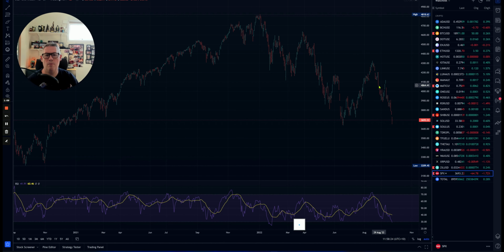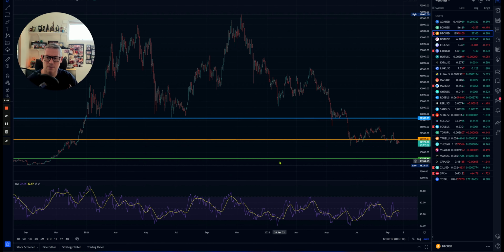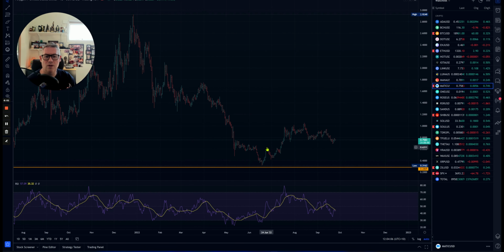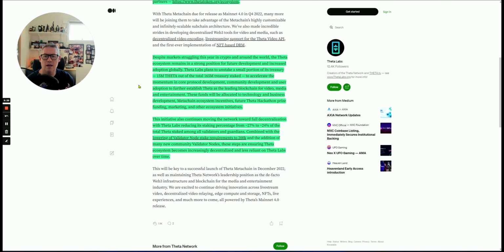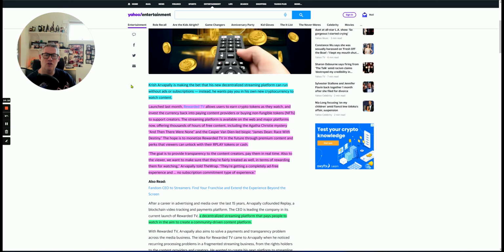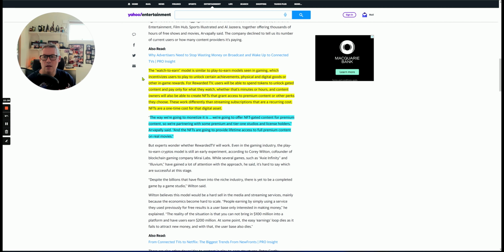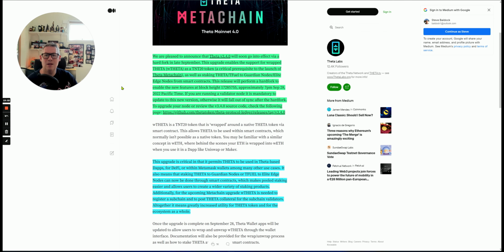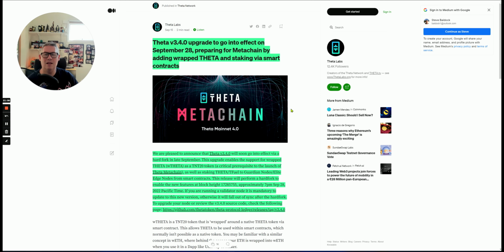September 25 2022 - THETA & Crypto News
and get $10.00 worth of free Bitcoin when you sign up for a trading account

If you like my content you can now buy me a beer anytime you like

Peace